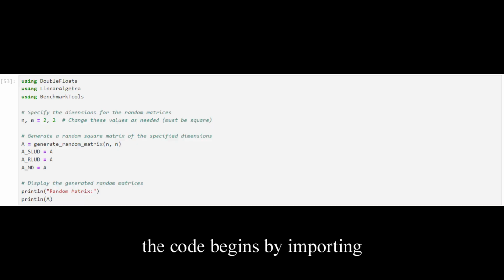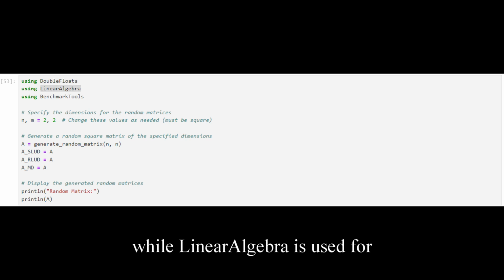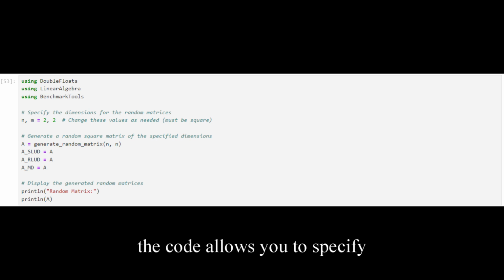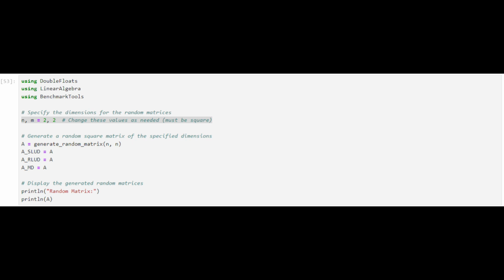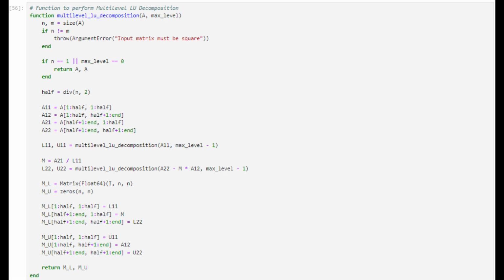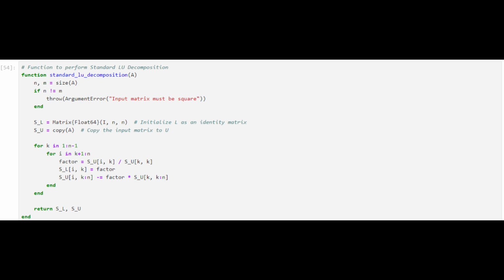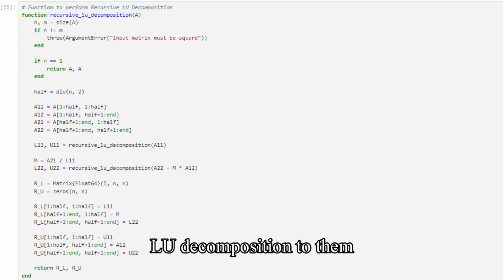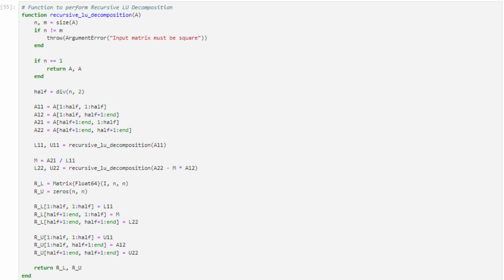Numerical Analysis group1_challenge2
Group 1
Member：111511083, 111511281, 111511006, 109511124